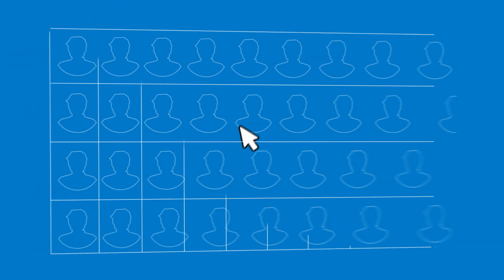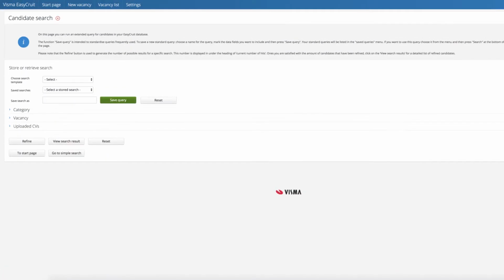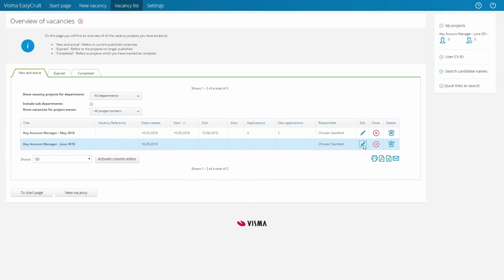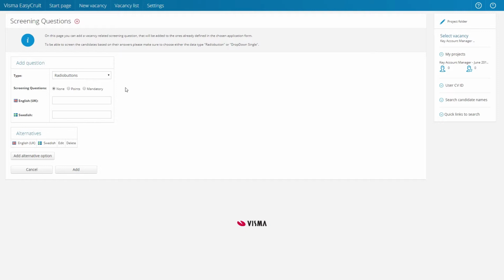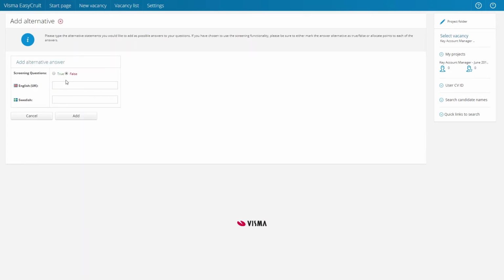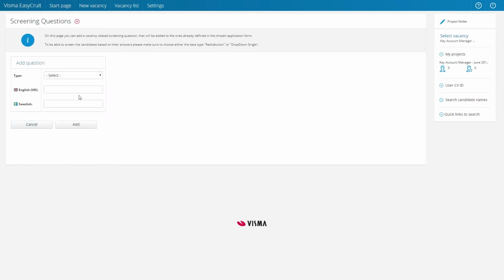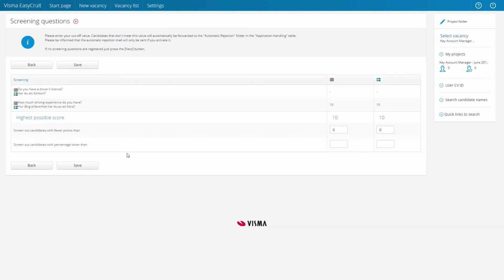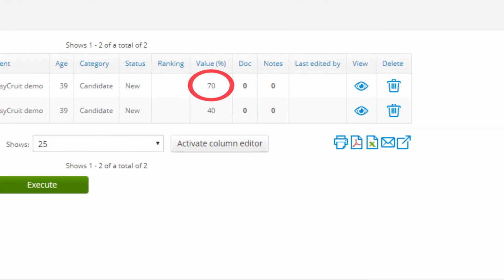Screening Questions (As a Manager)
In this video we will show how to organise and arrange screening questions as a manager.